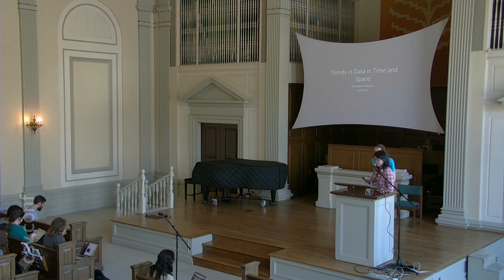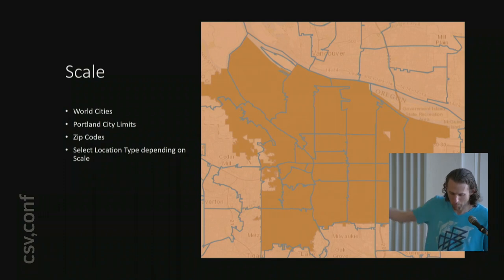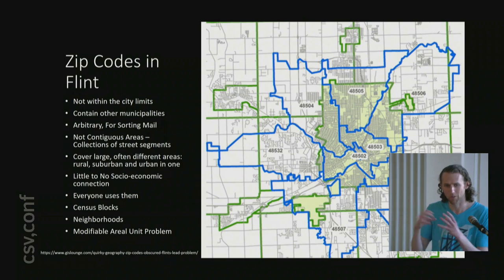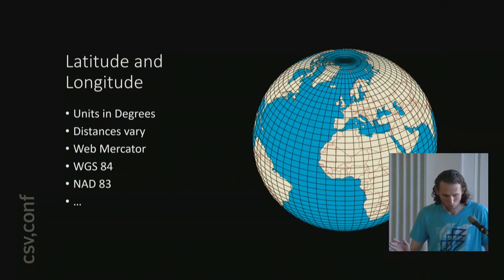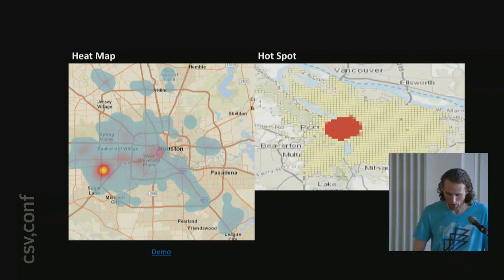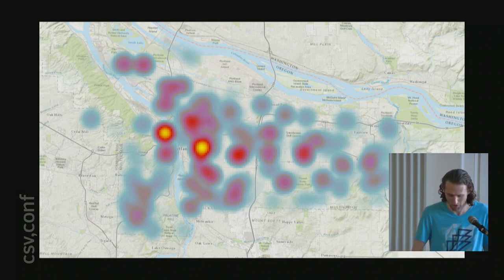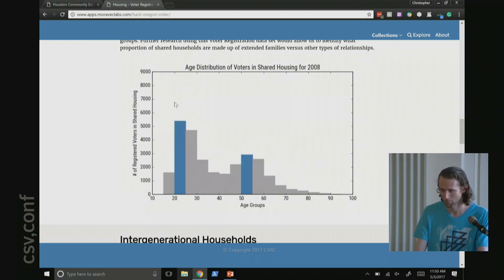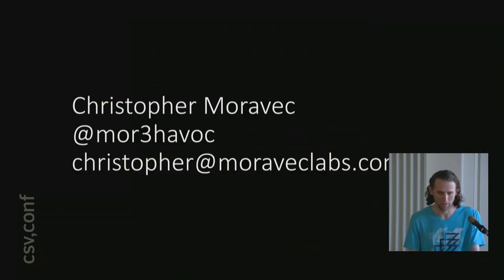Christopher Moravec - CSVConf 2017